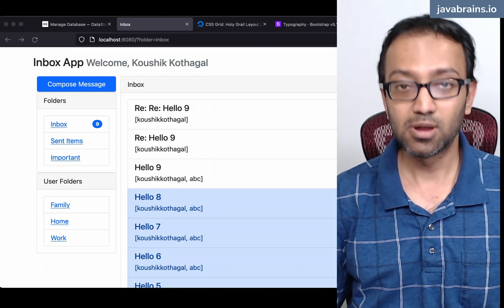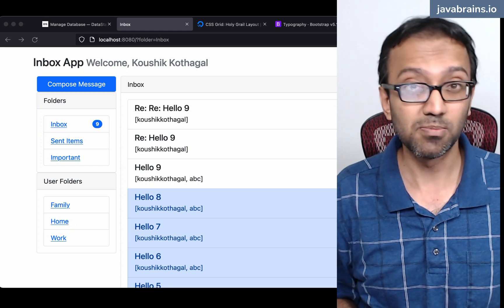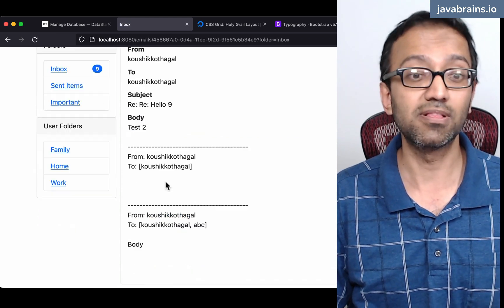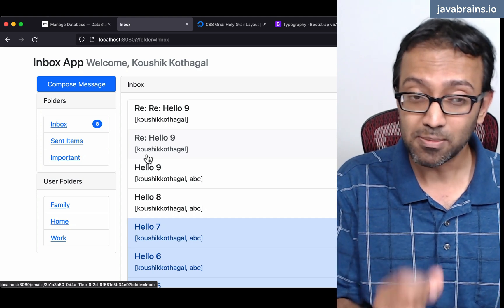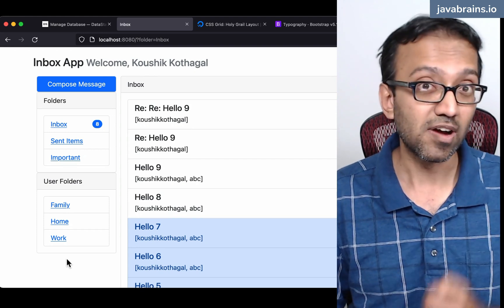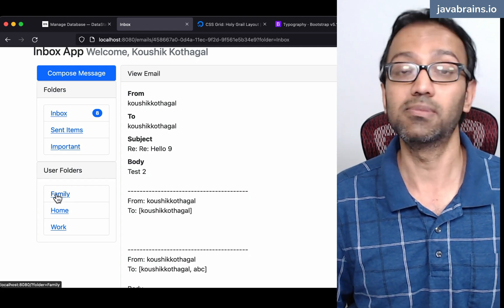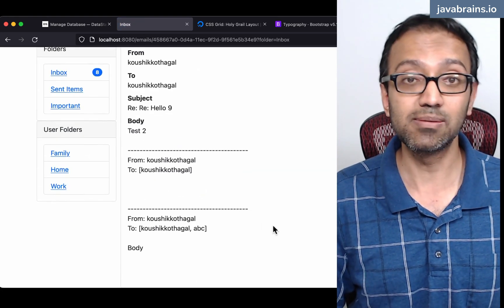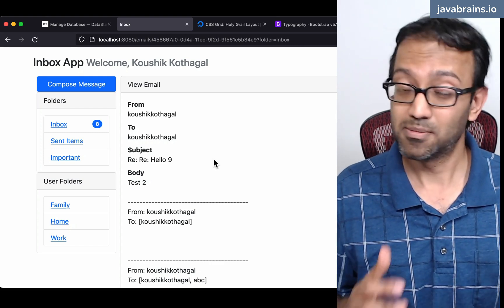17 Wrap Up and Next Steps - Build a messaging app (Spring Boot + Cassandra)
Welcome to this Code With Me Series where we build an Inbox app using Java, Spring Boot and Apache Cassandra. The goal of this series is to build a full web application that is scalable and highly available.

Technologies:
Application Tier: Spring Boot
Database: Apache Cassandra
Data Layer: Spring Data Cassandra
Security: Spring Security
View Layer: Thymeleaf